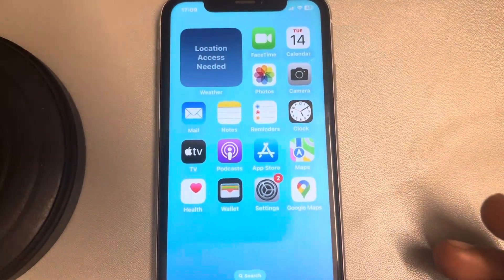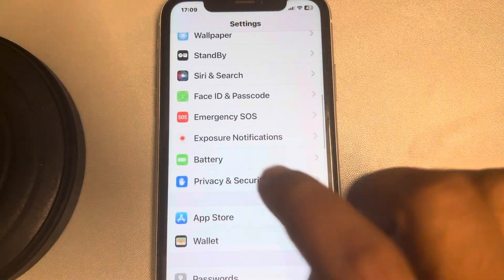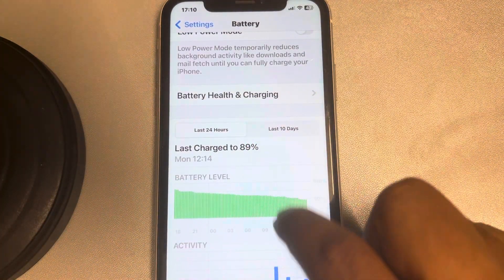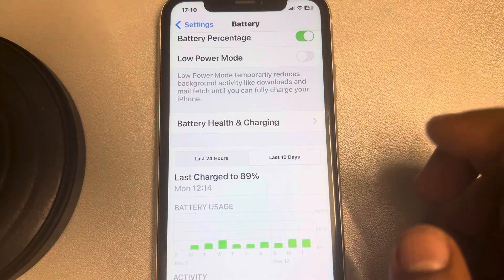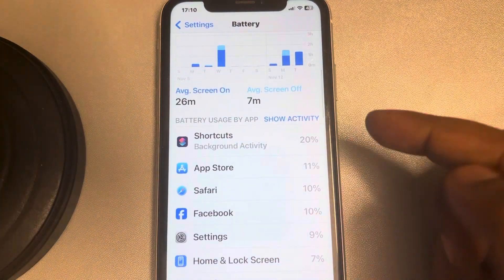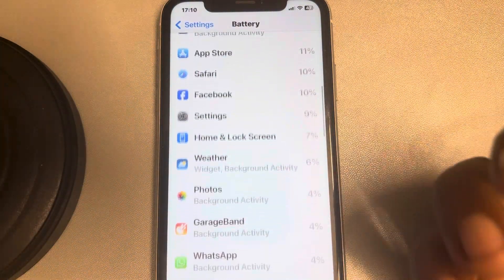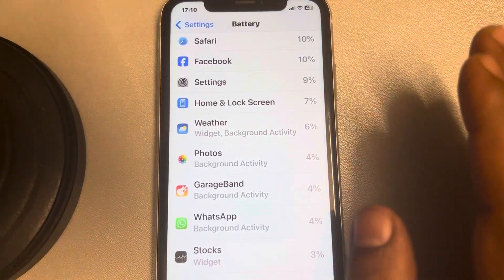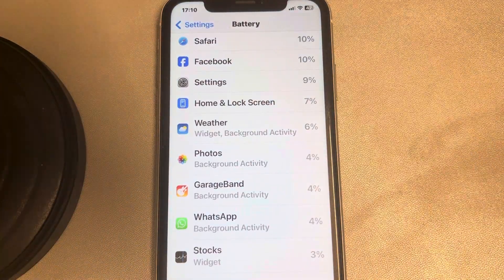How to know which app is eating most battery in iPhone